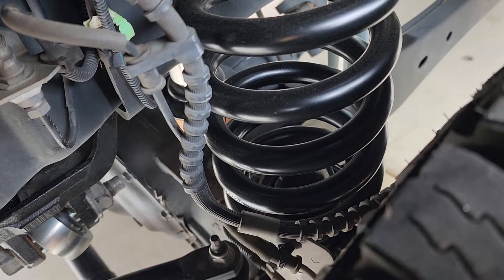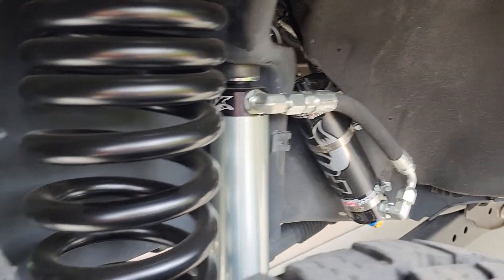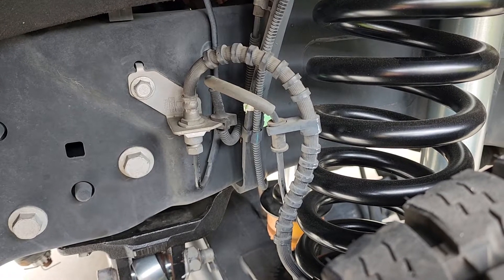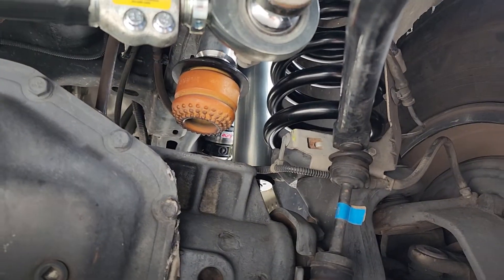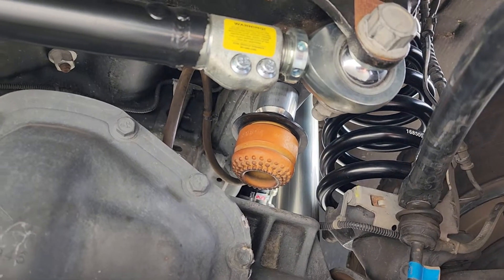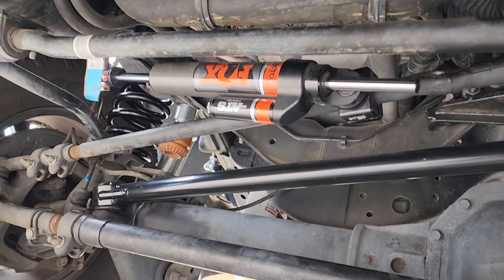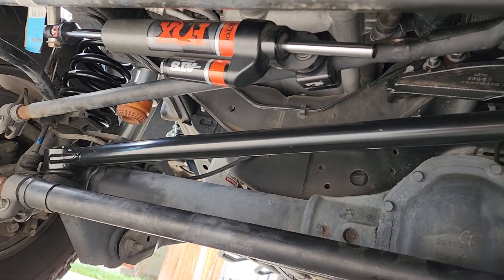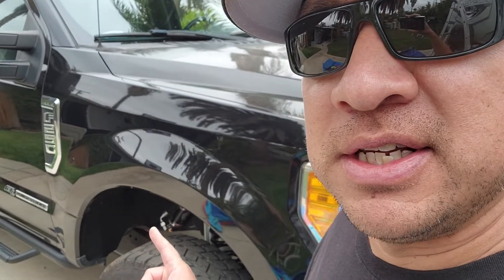2017 Ford F250 Icon 2.5 Leveling Kit with Fox FRS 2.5 DSC